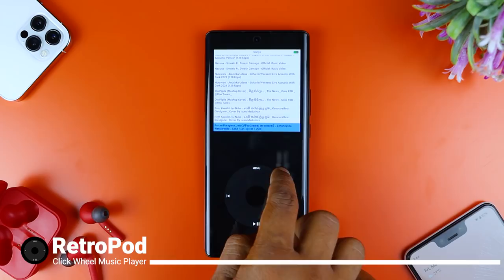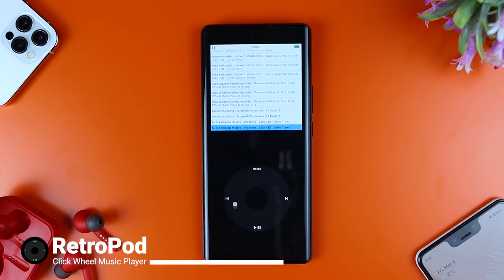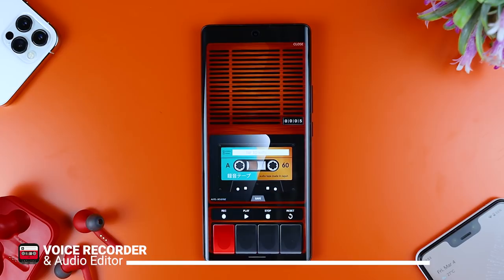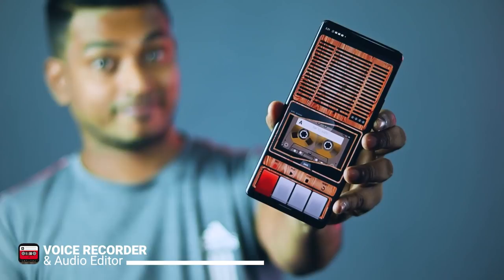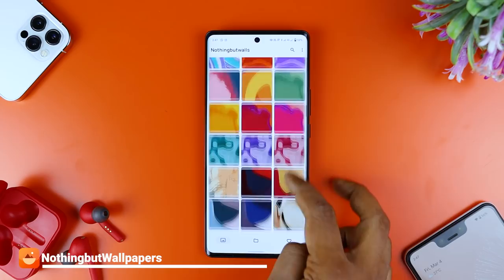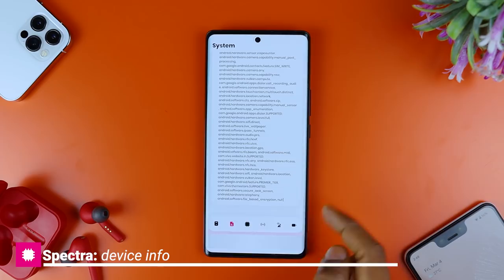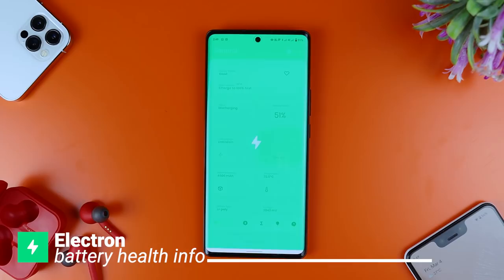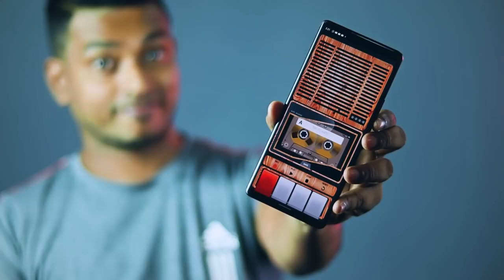Top 5 Android Apps in 2022 Sinhala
0:00 Intro
00:26 Retro Pods
01:26 Voice Recorder
02:33 NothingButWall
03:14 Spectra
03:51 Electron